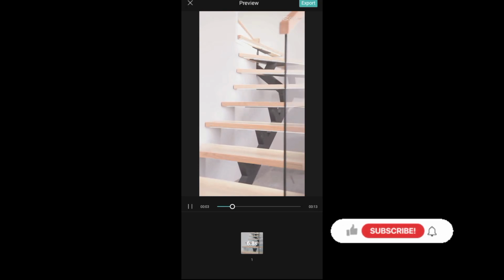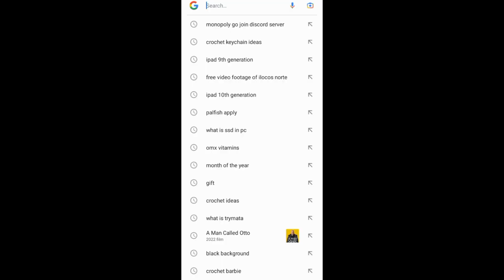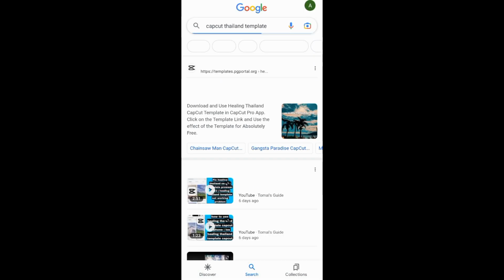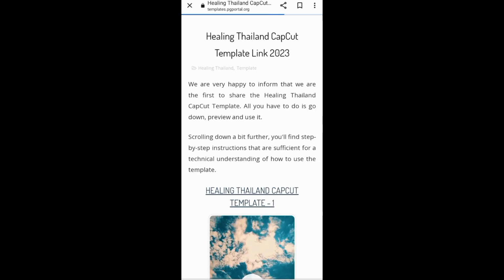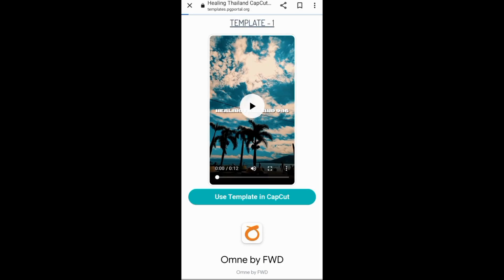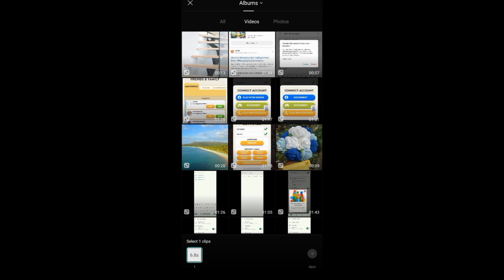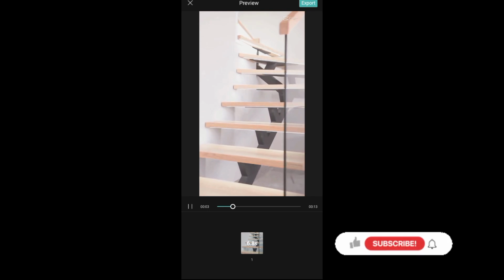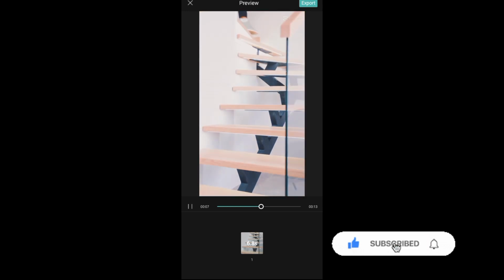How to use Thug love CapCut Template | Trending Reels CapCut Templates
Welcome to Platform Mastery! Unleash your creative prowess with our tutorial on "How to Use the Thug Love CapCut Template." In this video, we provide step-by-step guidance on navigating and customizing the Thug Love template in CapCut, empowering you to add a touch of edgy style to your video projects effortlessly. Join us now to master the art of template utilization and craft captivating content that stands out from the crowd.